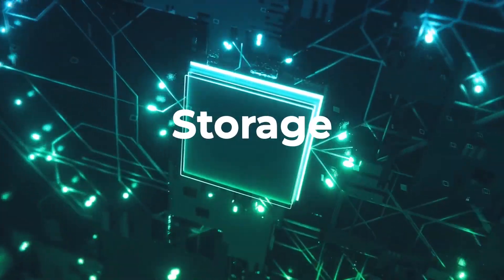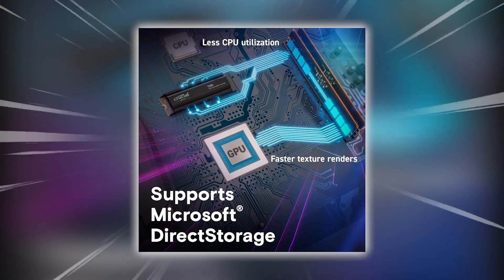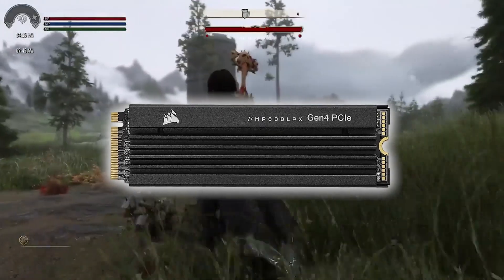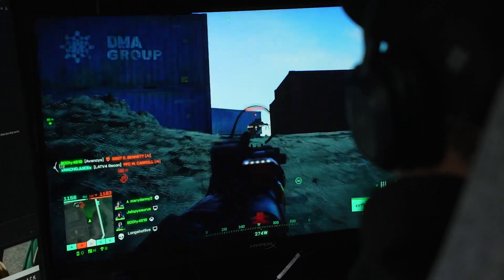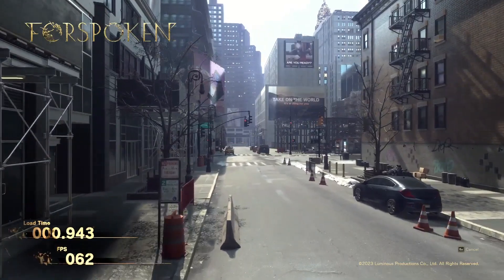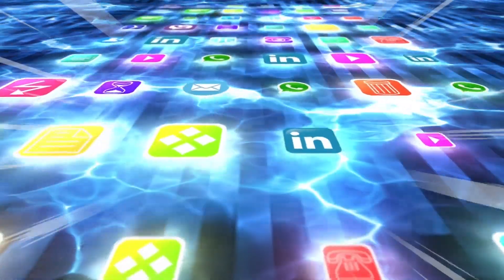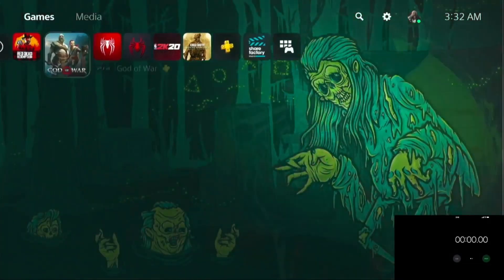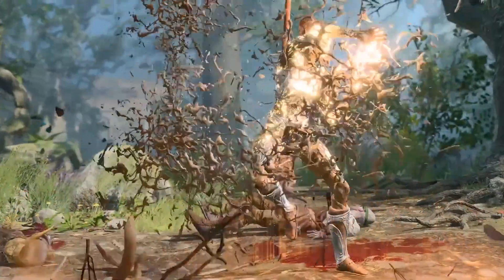Top 5 Best M.2 SSDs for Gaming 2025 [Don't Buy Before Watching!]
Links to the Best M.2 SSDs 2025 are listed below.
• Crucial T500
• Corsair MP600 Pro LPX
• WD Black SN850X
• Samsung 990 Pro
• Predator GM7000
In this video, we break down the top M.2 SSDs of 2025, covering speed, reliability, thermal performance, and value. Whether you're upgrading your gaming rig, building a new PC, or just want blazing-fast storage, there's an option here for you.